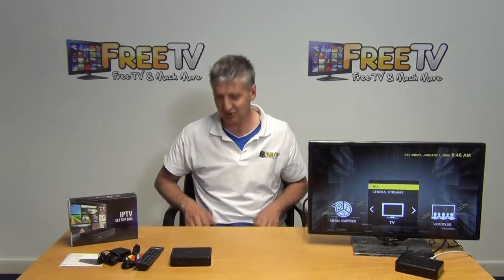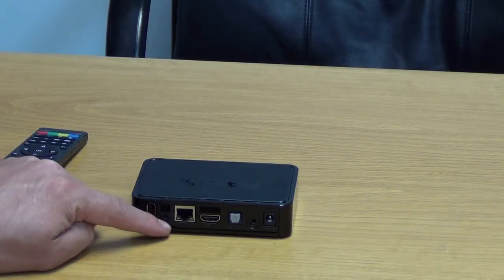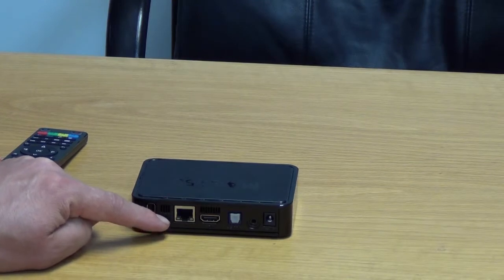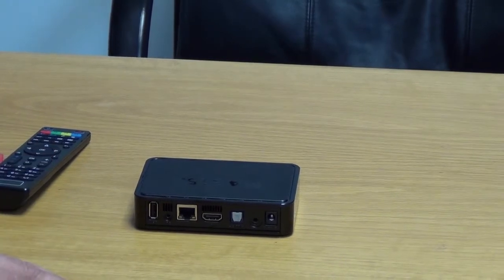Mag 250 Overview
Video Overview of the Mag 250